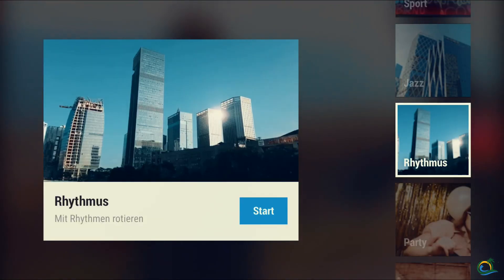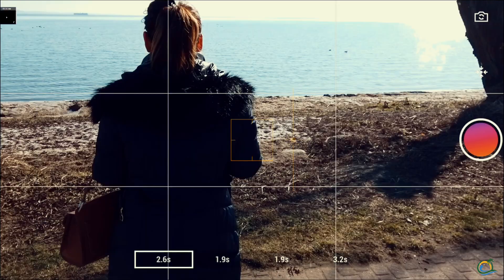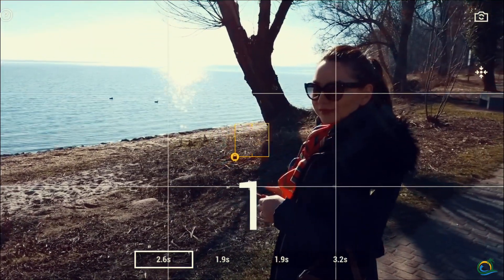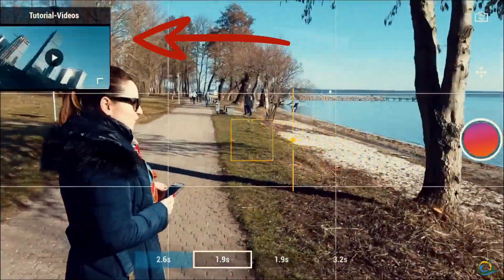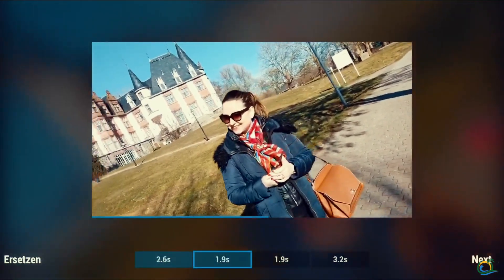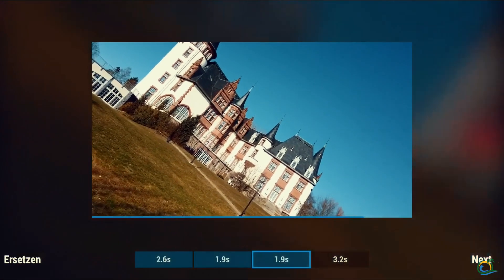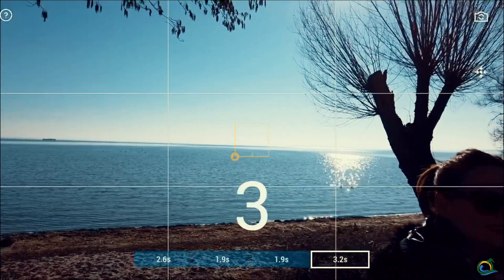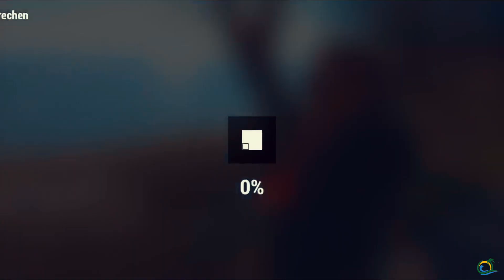🇬🇧 DJI Osmo Pocket Story Mode - Tutorial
In this tutorial I will show you how to use the DJI Osmo Pocket Story Mode.

If you create your own Osmo Pocket Stories, leave me the link to your videos in the comments down below. I will be happy to see them.